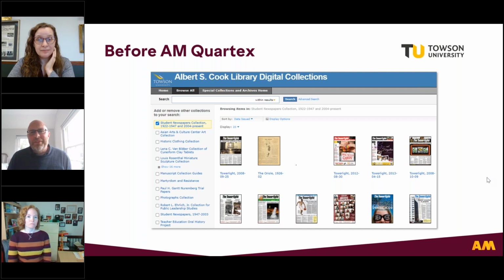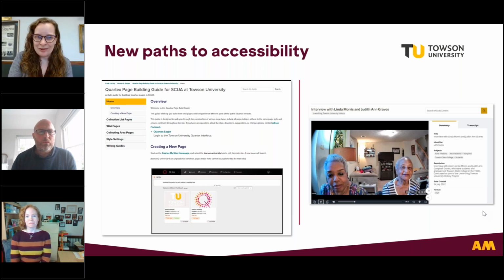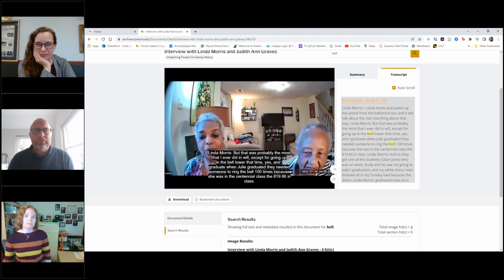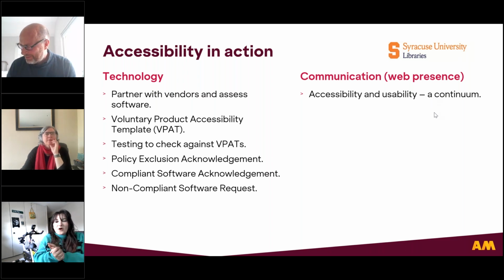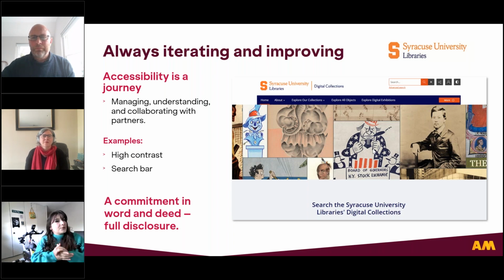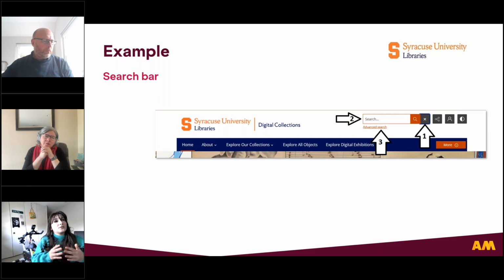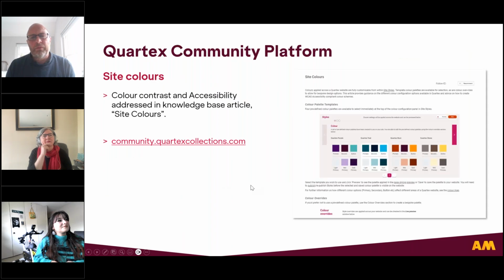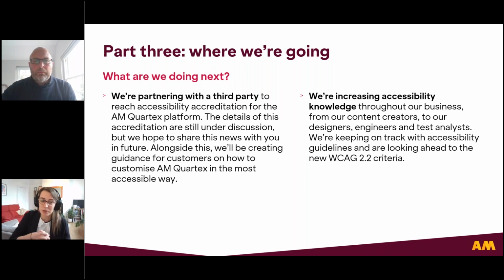Embedding accessibility into digital collections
Digital access by today’s definition means more than simply making digital copies of physical materials available online.

Watch this AM Quartex webinar to hear from two academic libraries that have placed accessibility front and centre of their digital open access programs.

And how AM's UX team is using real world insights to improve accessibility within Quartex and our own digital primary source collections.